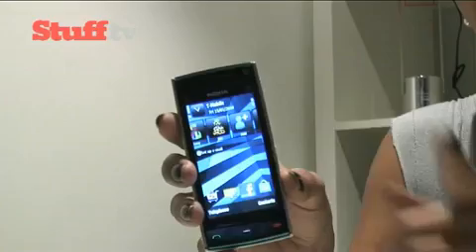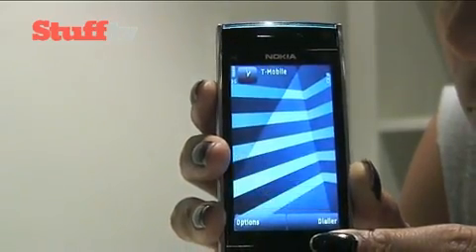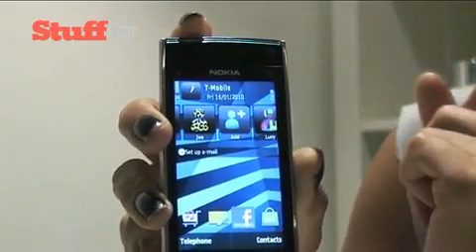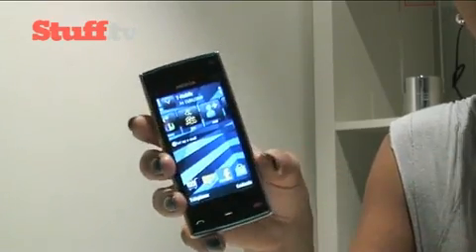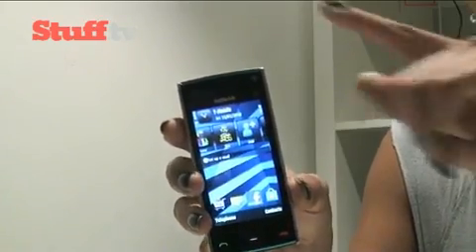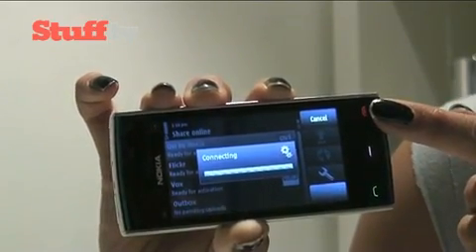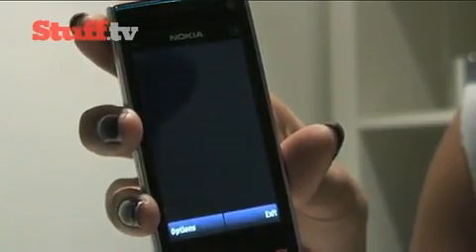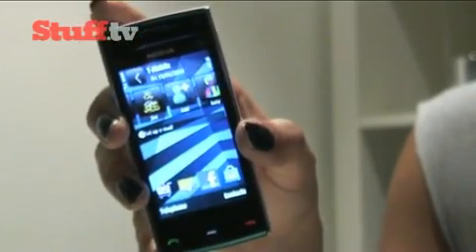Unbelievable Nokia X6 hands on preview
We take a look at Nokia's latest flagship music handset. But can it make up for the shortcomings of the 5800?